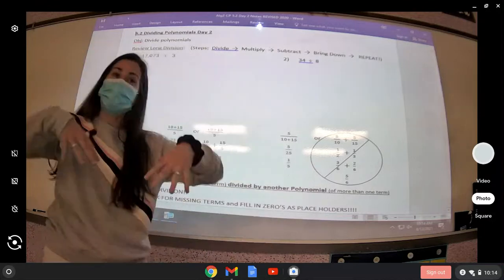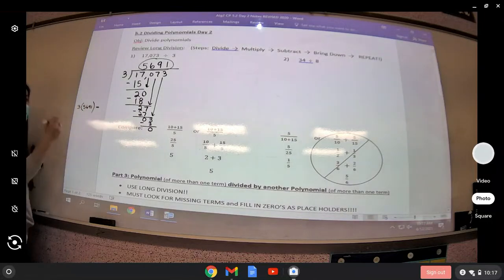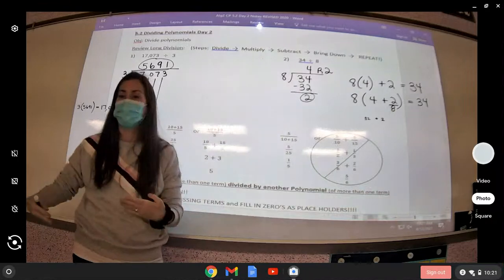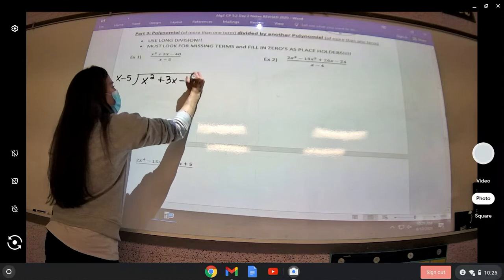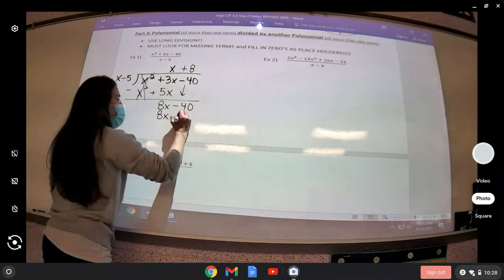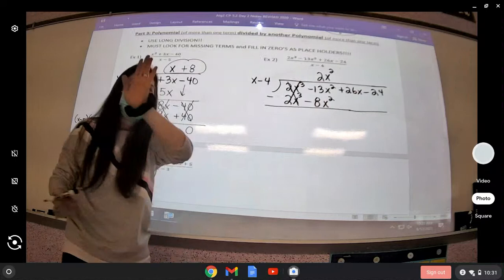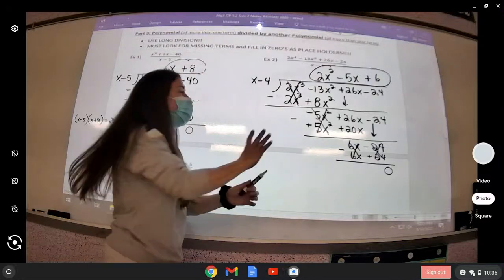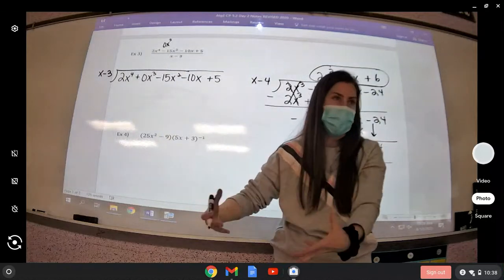Google Meet 4.12.21 Monday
Alg 2 CP 5.2 Day 2 Dividing Polynomials Long Division